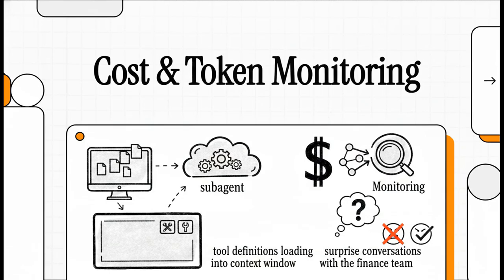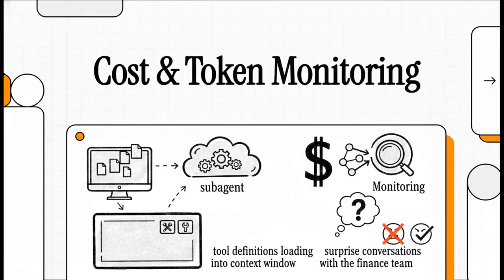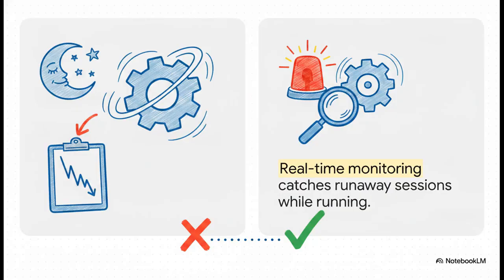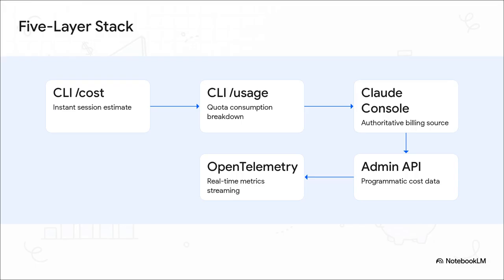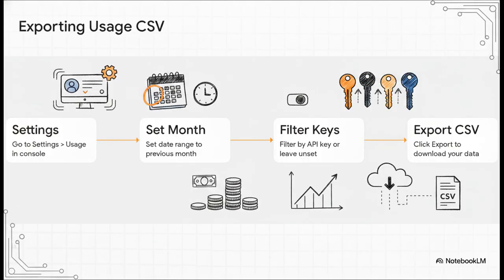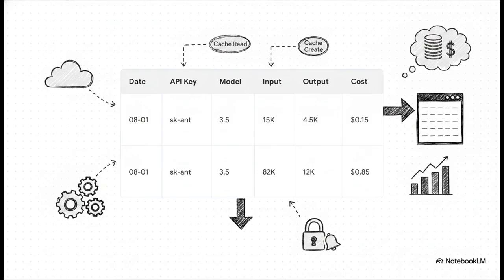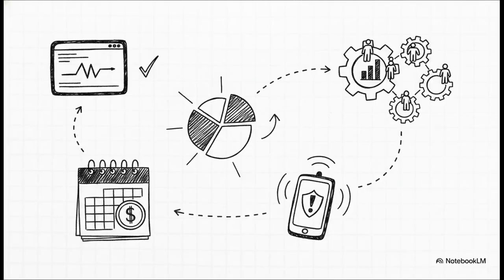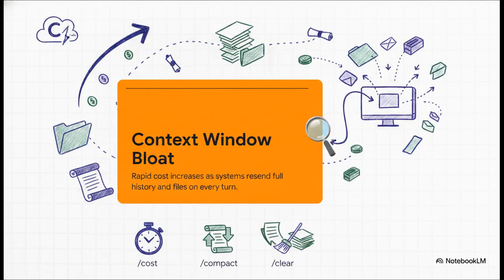Cost & Token Monitoring in Claude Code: Track Spend Before It Surprises You | Claude Master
Claude Code quietly loads files, history, tools, and subagent output into context on every turn — and tokens add up faster than most developers realize. This video walks through the layers of cost and token monitoring available to you, from the in-CLI /cost and /usage commands to the Console Usage page, the Admin API, and OpenTelemetry export. By the end you'll know which tool to reach for, and which numbers to actually trust.

What you'll learn in this 3-minute guide:
• Read /cost and /usage output correctly, and know when to fall back to Console for authoritative billing data
• Choose between Sonnet and Opus mid-session based on real spend signals instead of guesswork
• Pull org-wide usage with the Admin API and account for its data delay in automated reports
• Export Claude Code telemetry through OpenTelemetry to Prometheus or Grafana for burn-rate dashboards